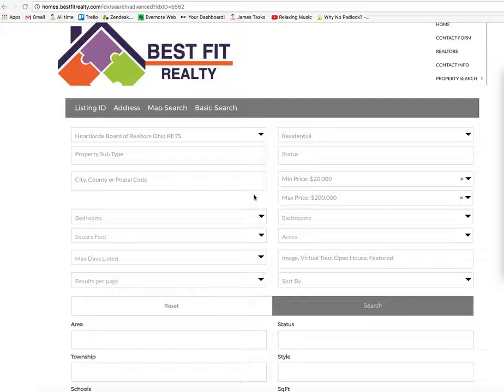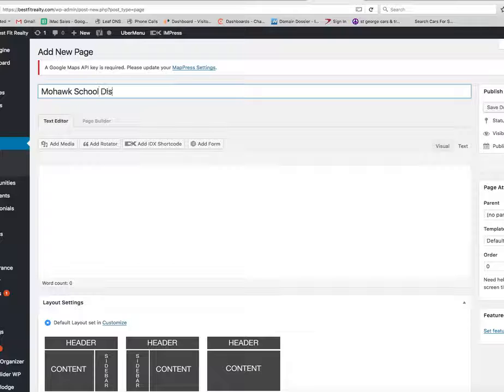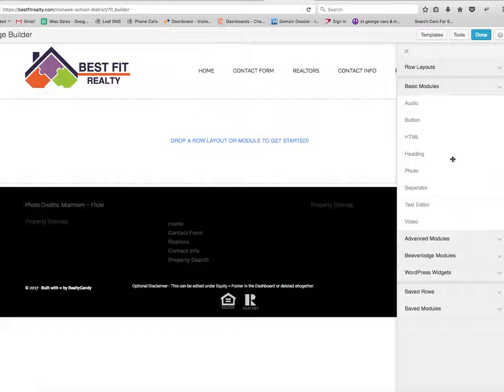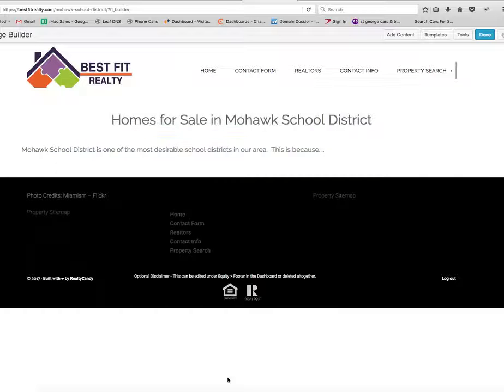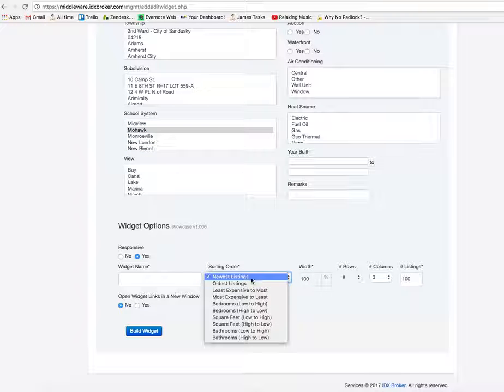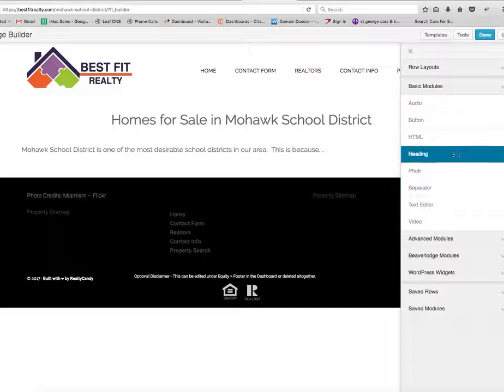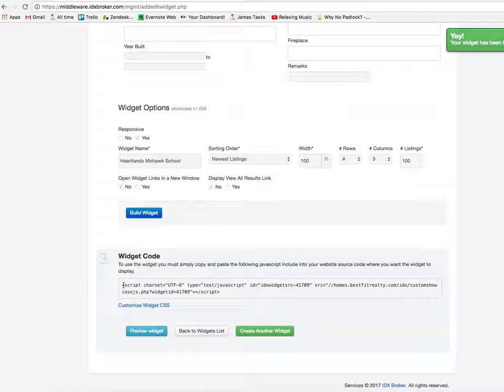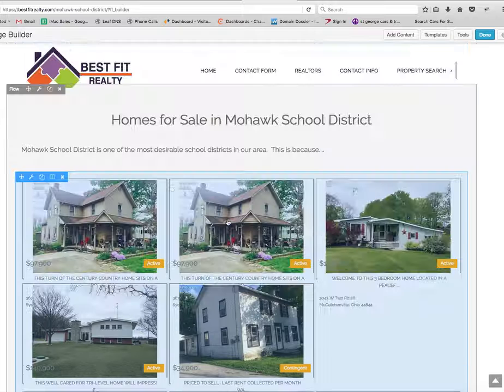IDX Broker multiple MLS pages for school districts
Tutorial showing how to setup a page in WordPress to display multiple widgets on the same page and display information across multiple MLS areas.